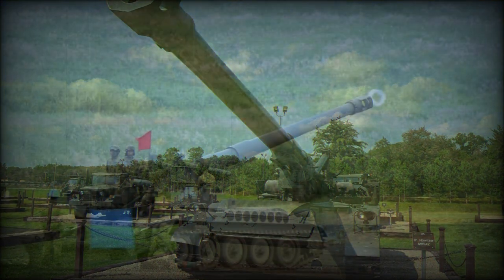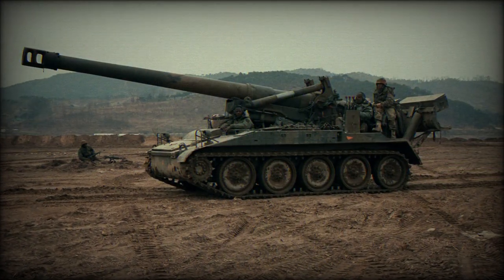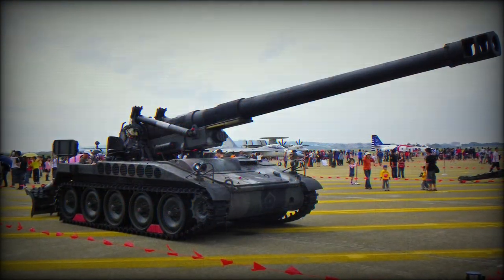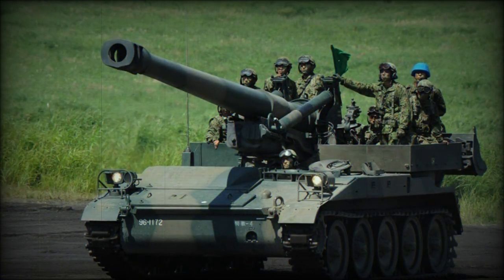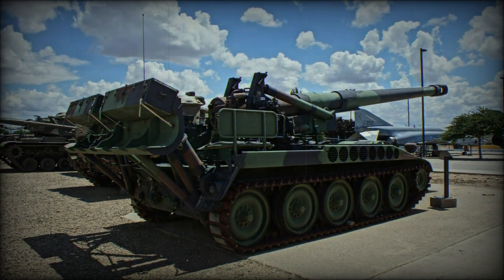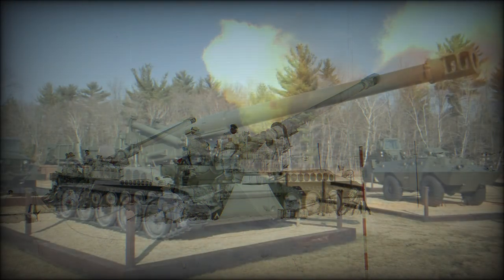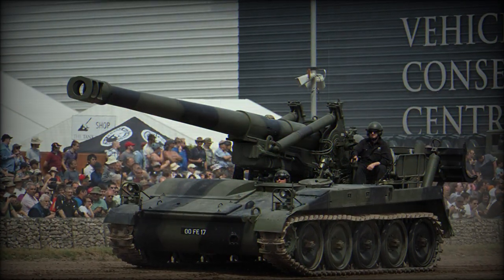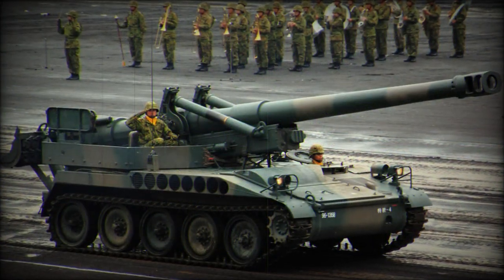M110 SPA 203mm Self-Propelled Artillery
By the end of the Korea War (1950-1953), the American Army was in need of modernization to replace many of its weapon systems that dated back to World War 2. One need ultimately became air-portable, tracked artillery systems that could be transported over distances to the awaiting army units. A requirement put forth by the US Army became a self-propelled artillery platform to which the heavy industry-minded Pacific Car and Foundry went to work on developing several pilot vehicles which ultimately produced a range of possibilities, the Army then electing to forge ahead with two promising designs that would become the M107 and M110 self-propelled artillery platforms. Key differences between the two would be the M107's 175mm gun and the M110's 203mm gun though both would utilize the same chassis and gun mounts between them for economical and logistical reasons. The initial batch of M110 vehicles was completed in 1962 and formal acceptance into the US Army and US Marine Corps inventory soon followed.